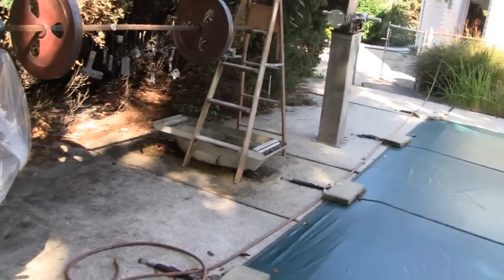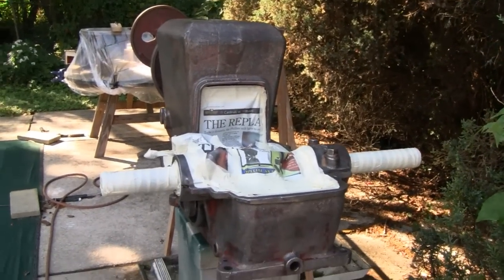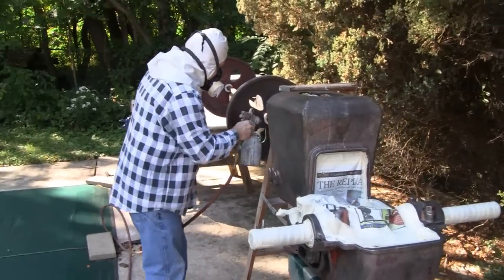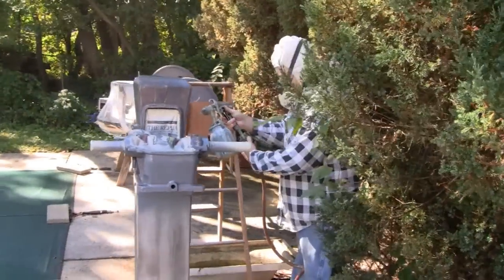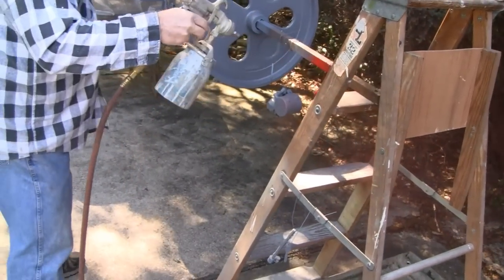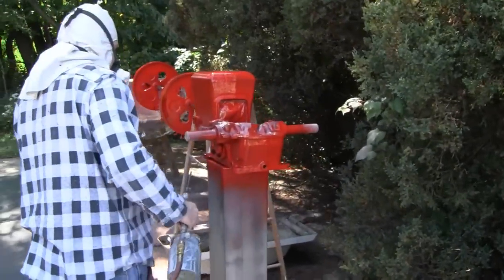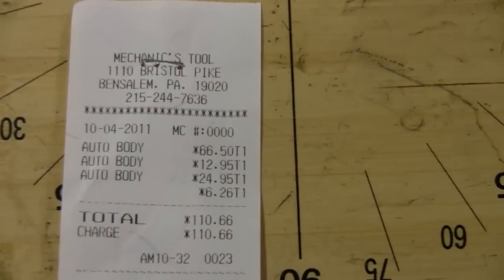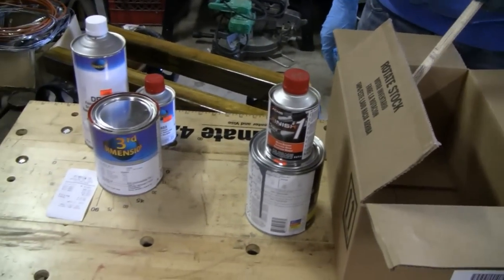PAINTING THE HIT MISS ENGINE (ECONOMY)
Finally got the Economy engine prepped and painted.